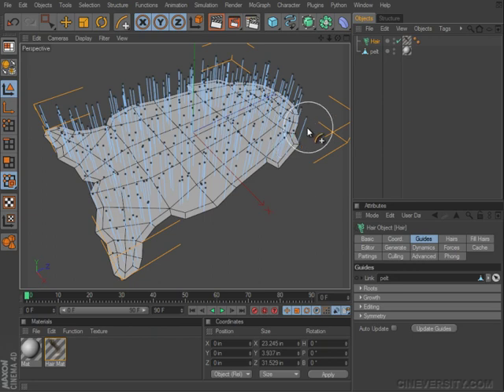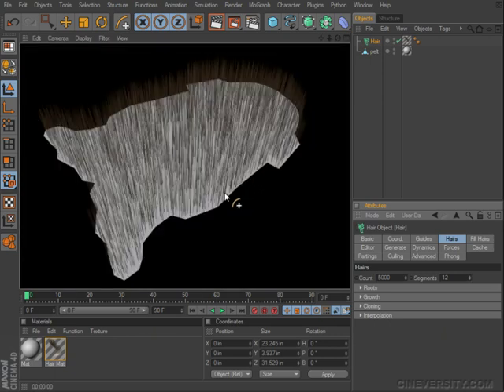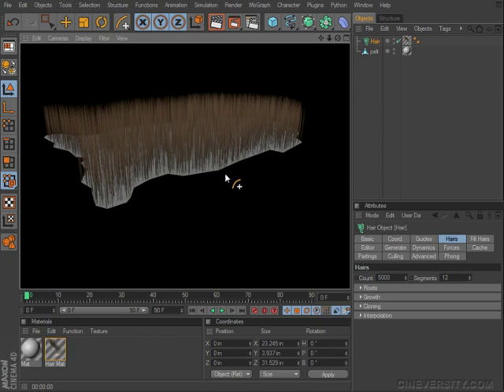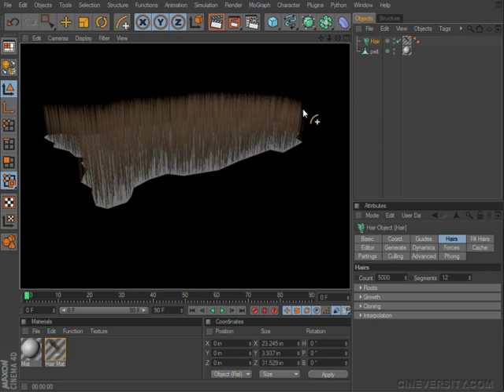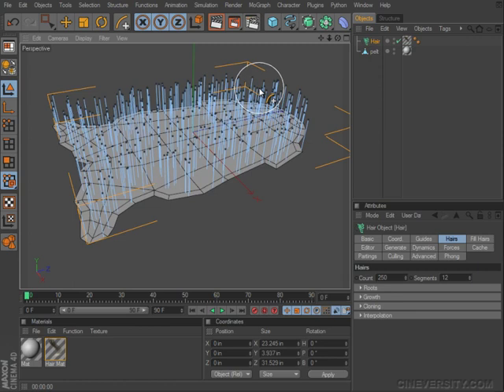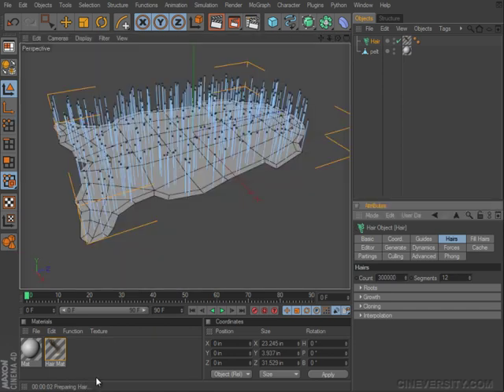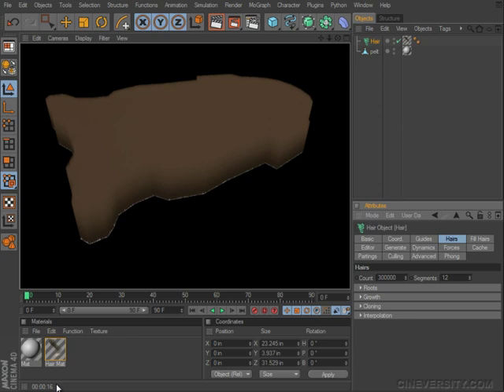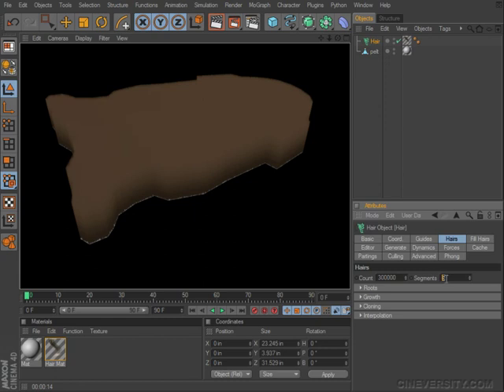c4d Hair tutorials Hair overview (part 7) 2015